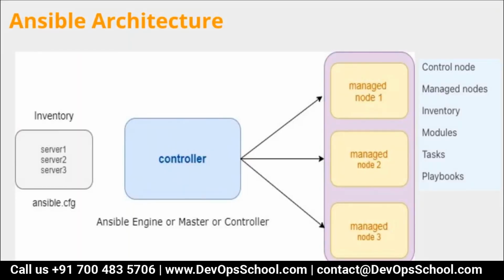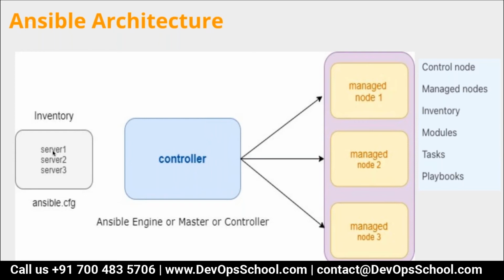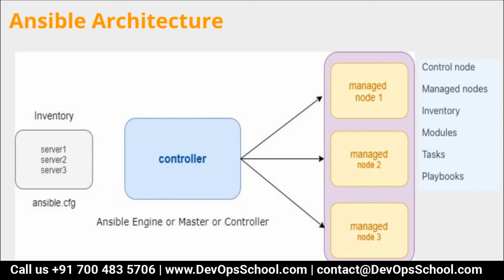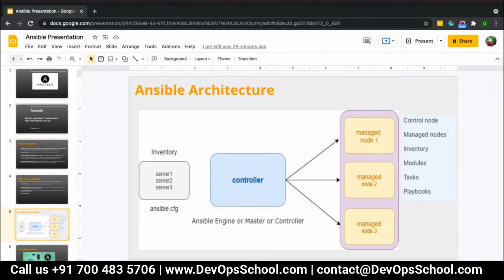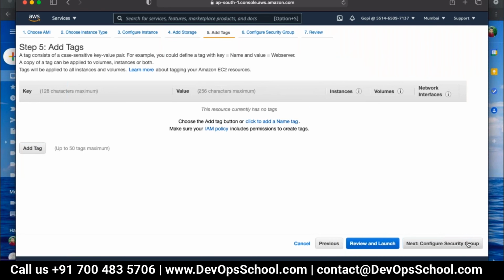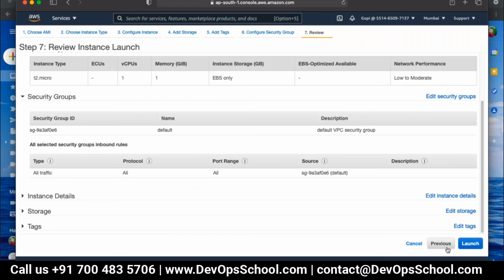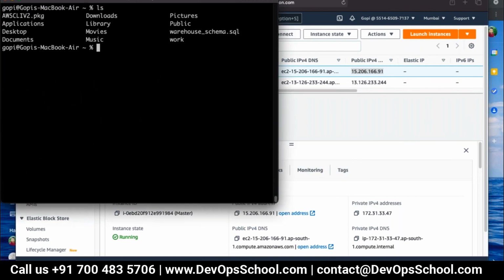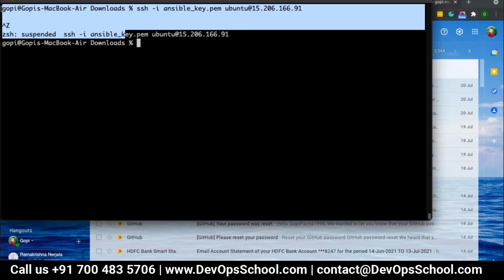Ansible Essential Tutorial | Session -1 | July 2021 | by scmgalaxy